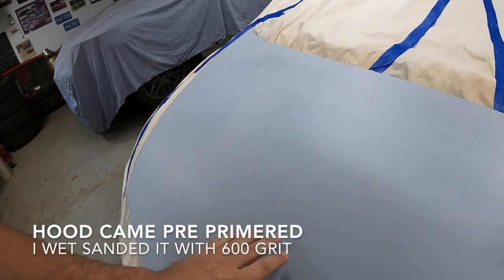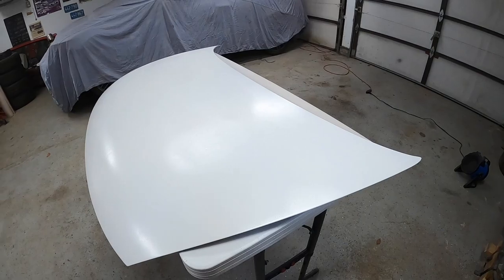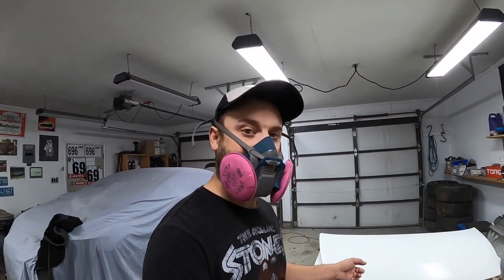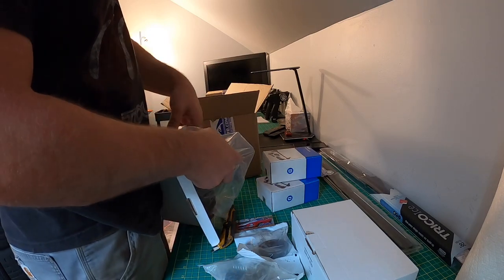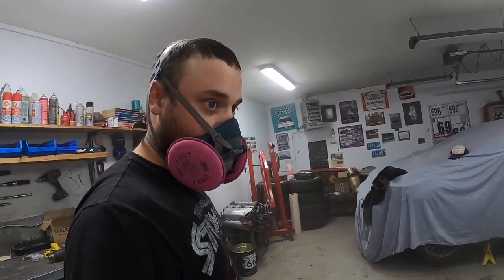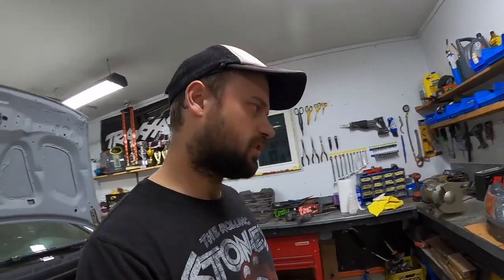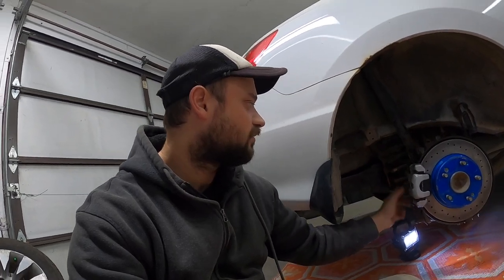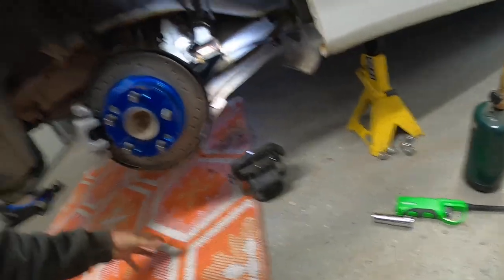Painting the abandoned civic DIY with great results !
in todays episode we paint the hood on the fg1 and repair the exhaust system with an Si muffler